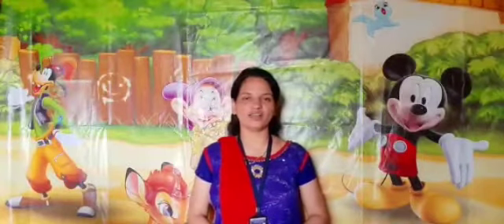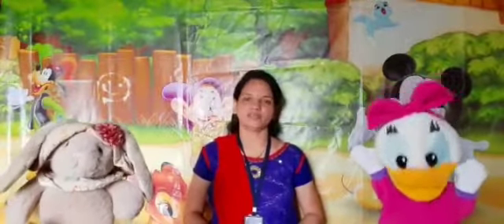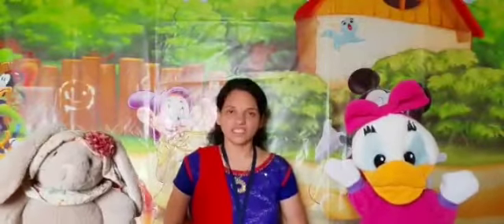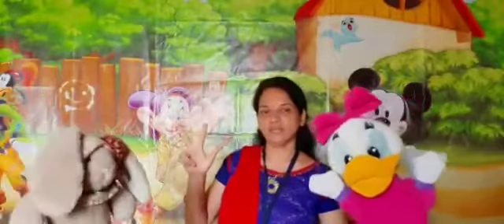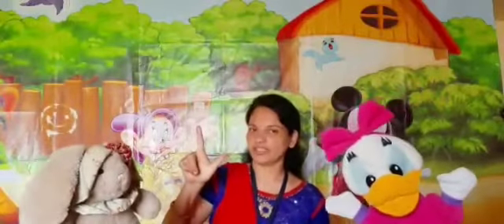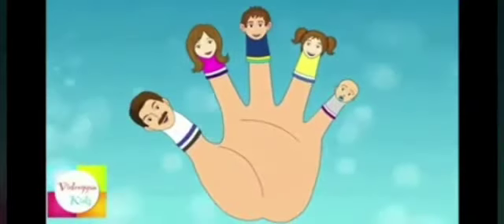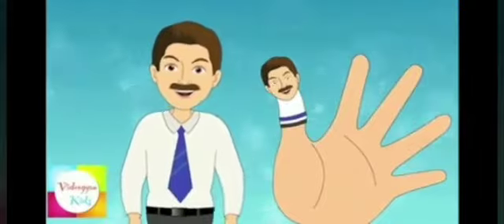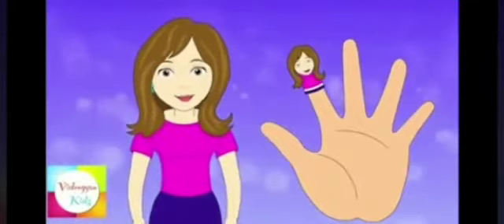UKG Rhymes Session 1